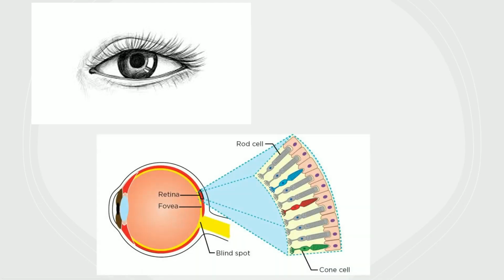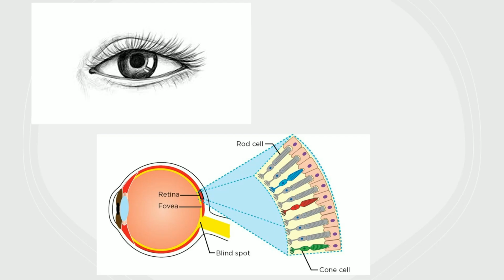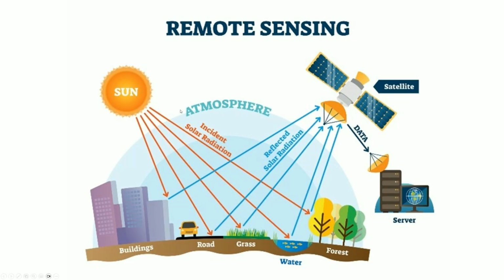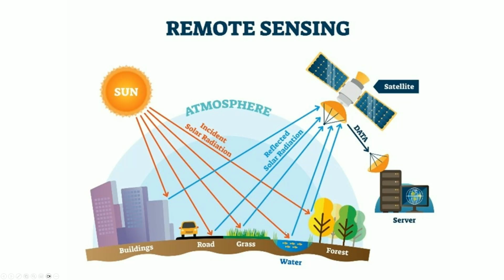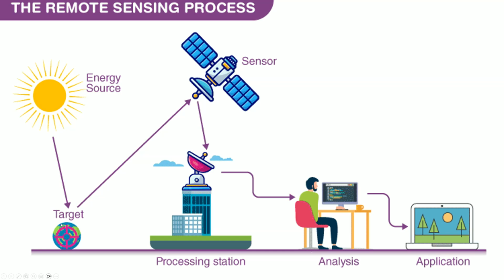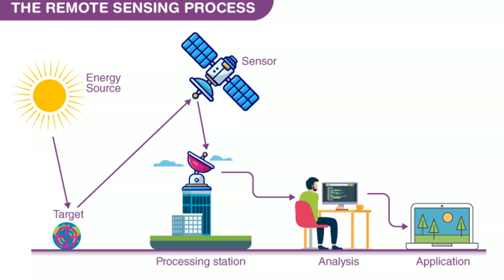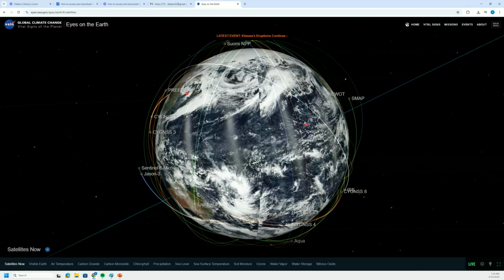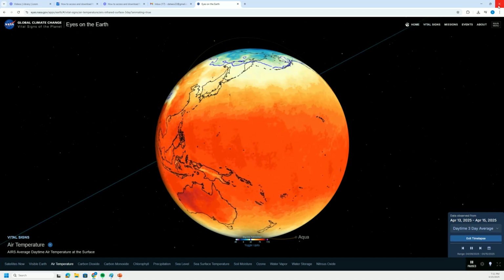What is Remote Sensing?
In this video, I explain what remote sensing is in simple terms.